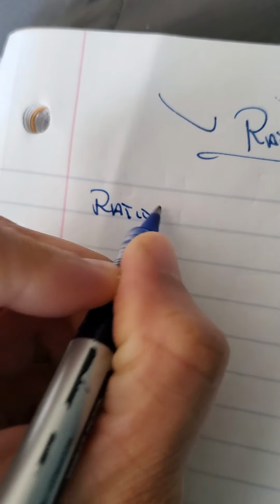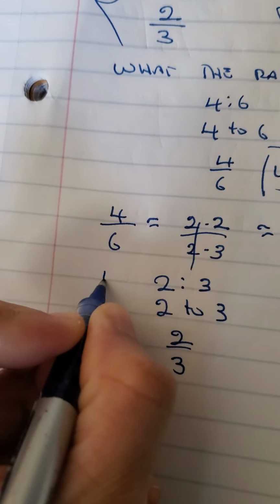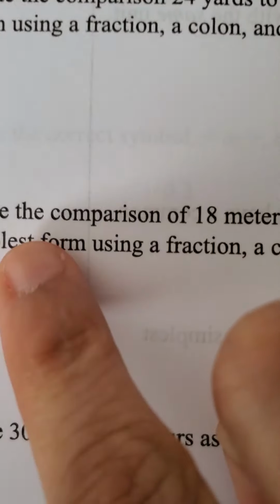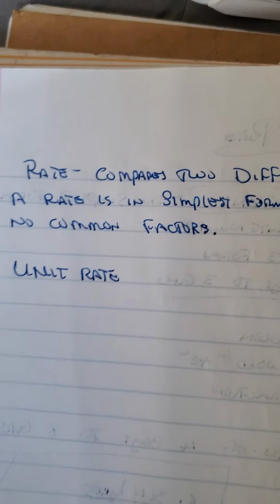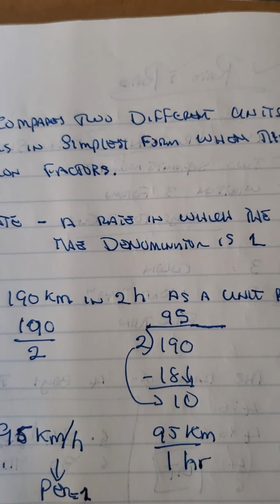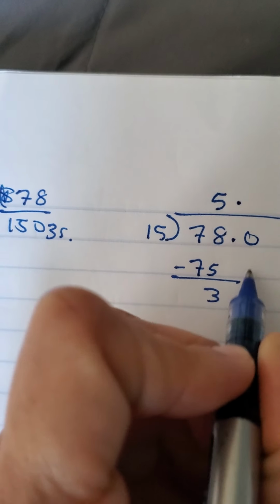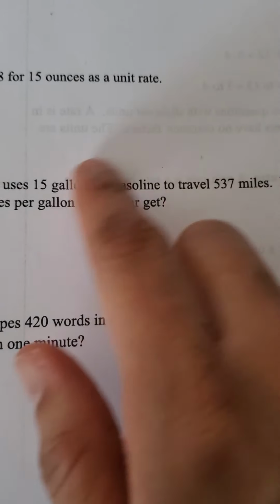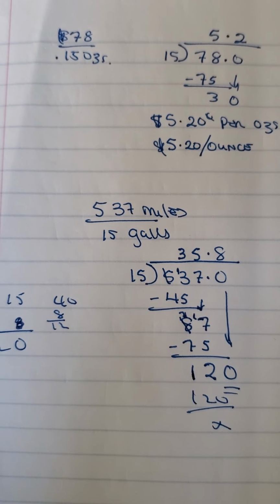Ratio v Rates